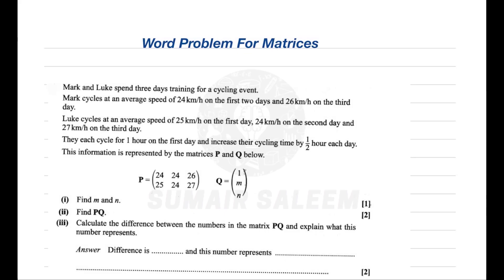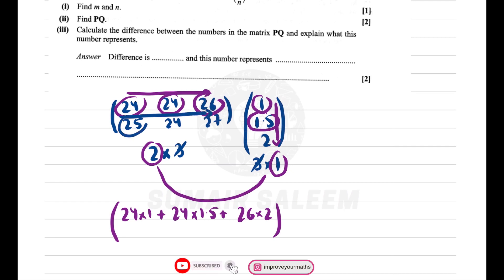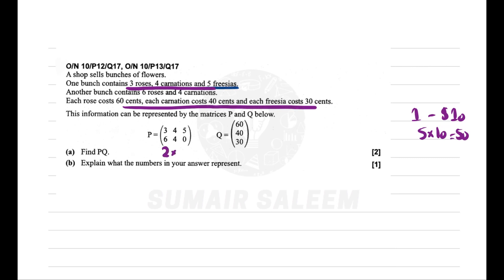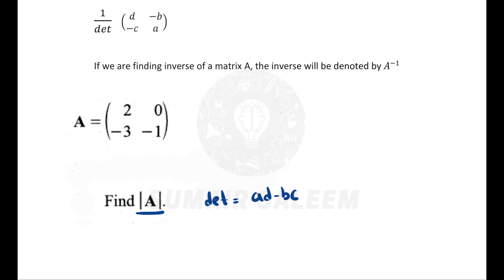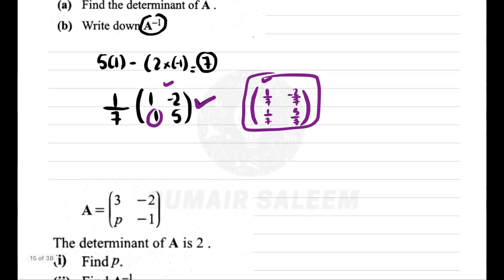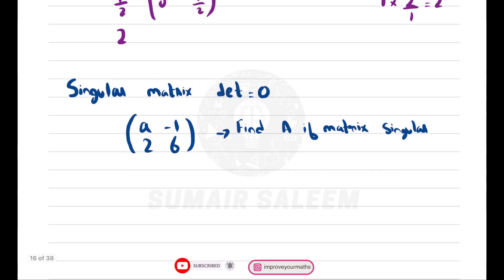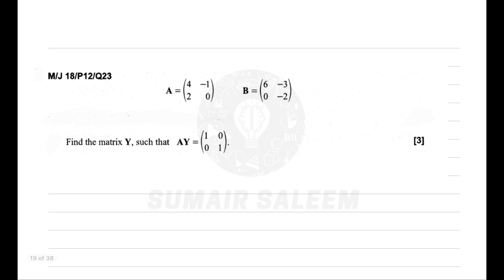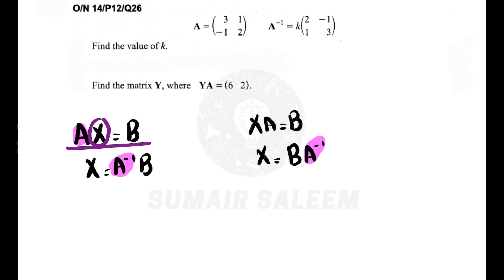O Level Mathematics | IGCSE & GCE | Matrices - Lesson 2